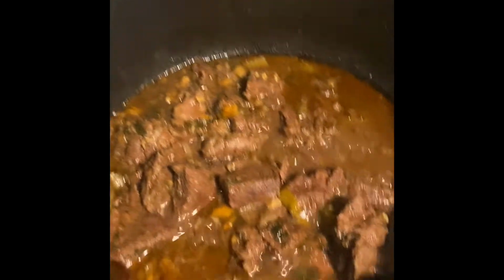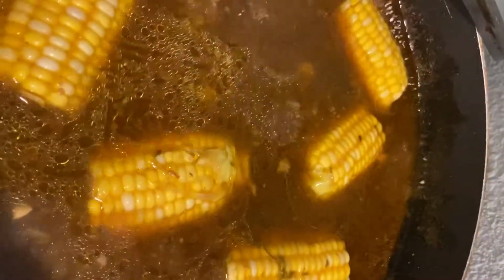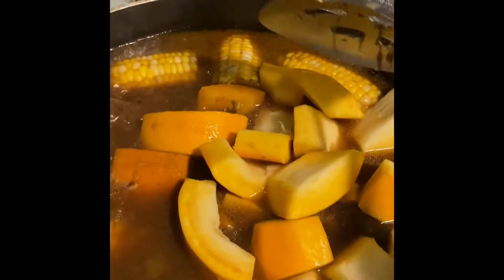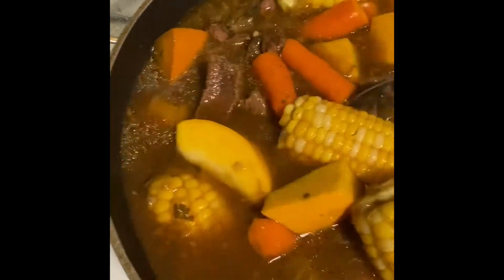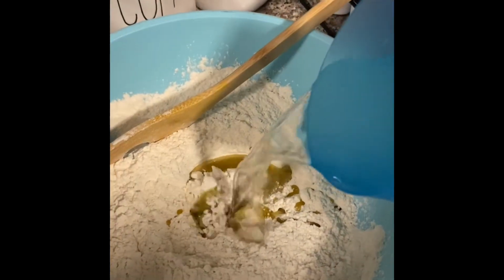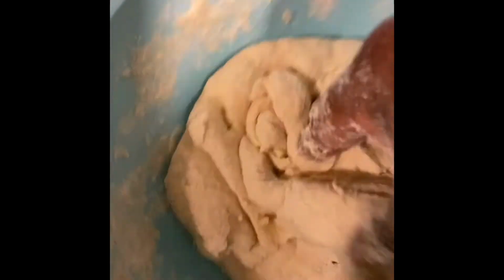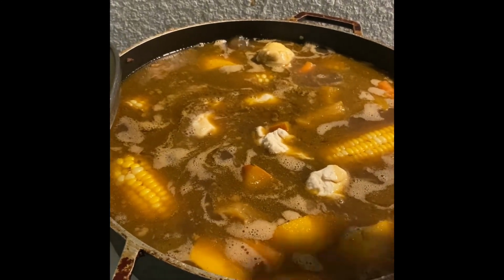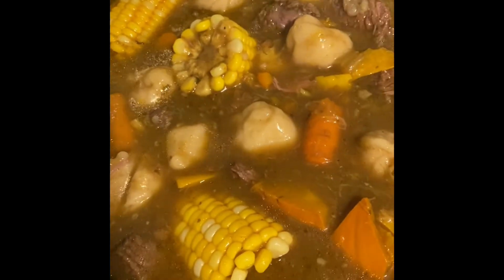How to make beef stew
Caribbean style beef stew